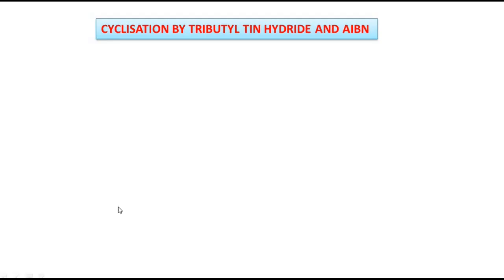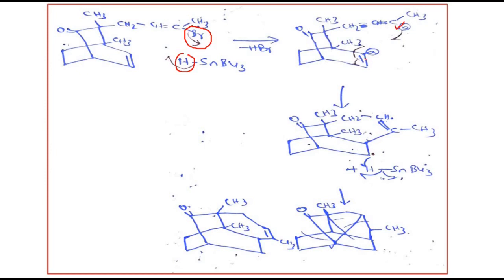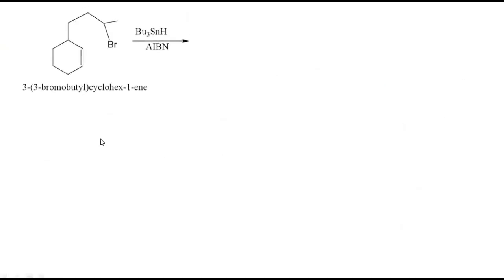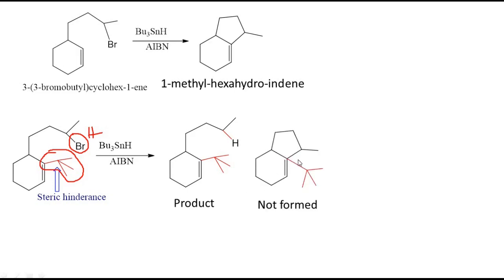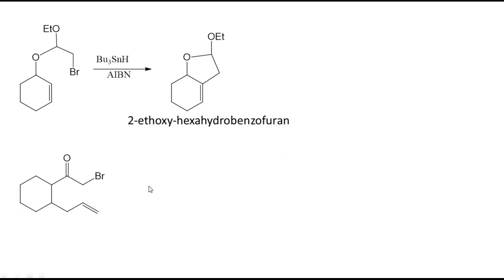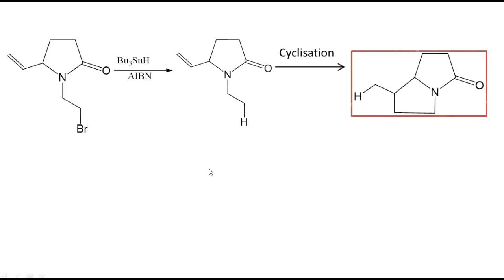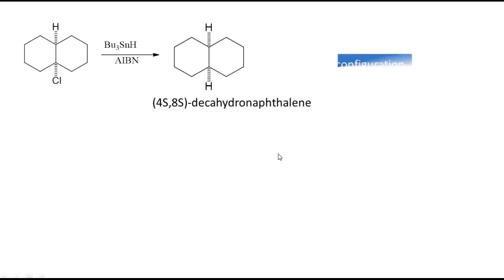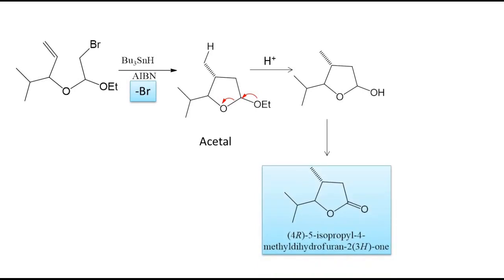Intramolecular cyclisation by tributyl tin hydride- Part 2- Bu3SnH/AIBN- cyclisation reactions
Tributyltin hydride is an organotin compound with the formula (C4H9)3SnH. Organotin hydrides are very good radical reducing agents due to the relatively weak, non-ionic bond between tin and hydrogen (Bu3SnH 74 kcal/mol) that can cleave homolytically.
Sn-H is weaker bond than C-H bond. Hence it requires an Initiator molecule
AIBN(Azobisisobutyronitrile)[(CH3)4C2(CN)2]N2
Intramolecular cyclisation is radical based Ring formation reactions
Ring formation is preferentially 5 membered ring
Vinyl radicals are less stable or more reactive than Alkyl Radicals

organic chemistry
,Bu3SnH,
TBTH,
AIBN,
Cyclisation by Tributyltin hydride
,tributyltin hydride,
intramolecular cyclization,
intermolecular cyclization reaction,
organotin compound,
Azobisisobutyronitrile,
Initiator molecule,
ring formation,
5 membered heterocyclic compounds,
Tributyltin hydride reaction mechanism
,Bu3SnH AIBN reaction,
Bu3SnH mechanism,
Bu3SnH reaction,
Tributyl tin hydride CSIR NET,
Tributyl tin hydride mechanism,
Tributyl tin hydride,
tributyltin,
dayachemistry